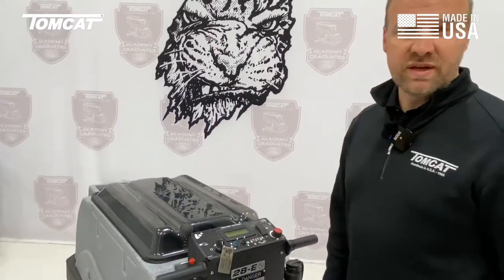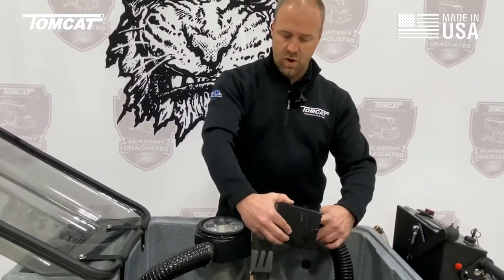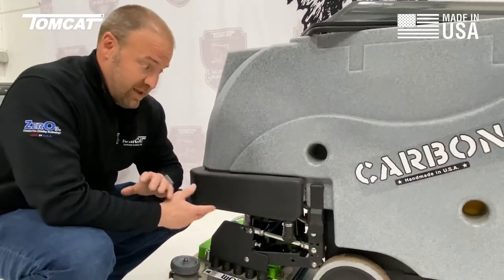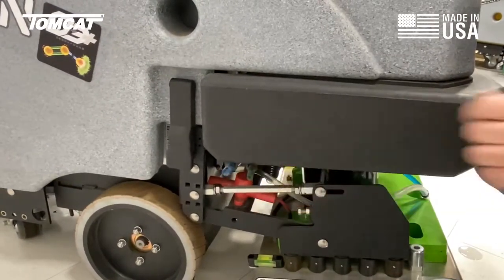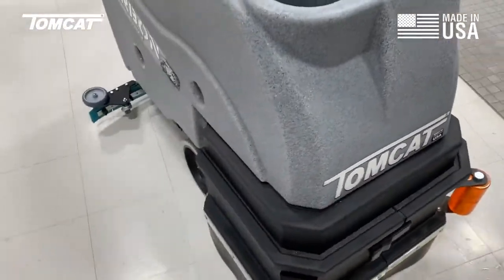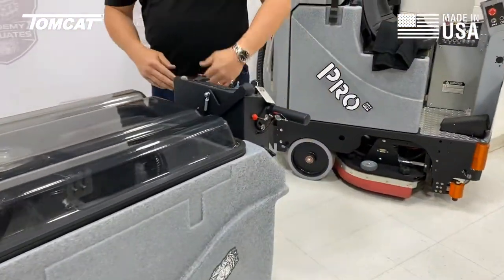Tomcat Carbon Floor Scrubber - You Be The Judge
Our floor scrubbers aren't built like the rest.  Between heavy duty steel frames that everything is bolted to, large accessible Recovery Tanks for cleaning, or ease of access when servicing - We build a durable machine that will last you years.  Buy the last scrubber you'll ever need.  Handmade in the USA - Family owned and operated since 1986.